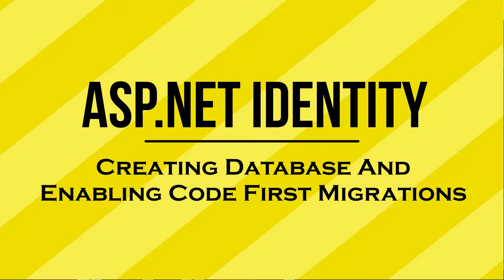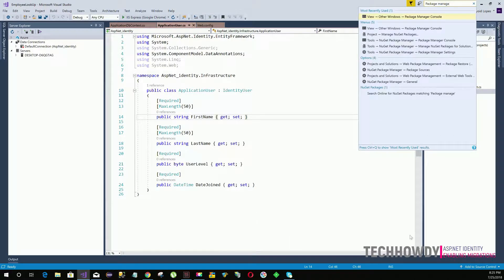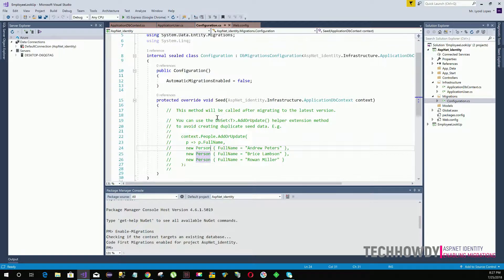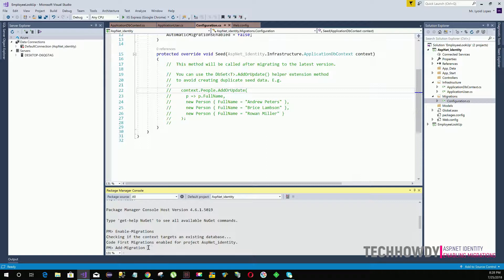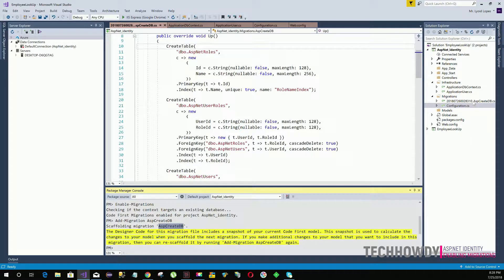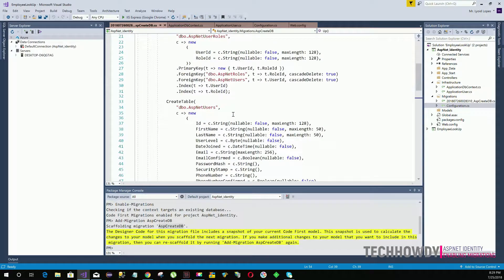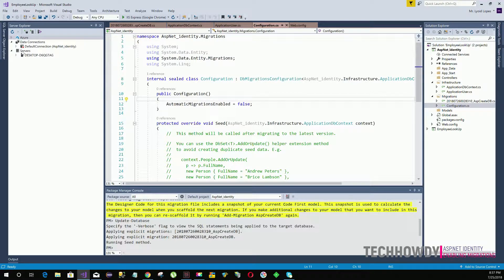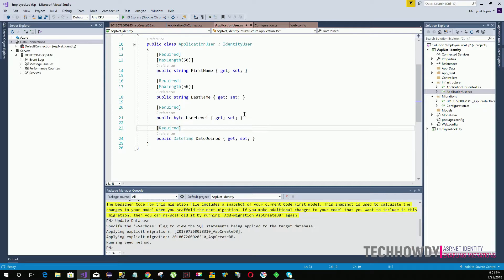Asp Net Identity Enabling Code First Migrations